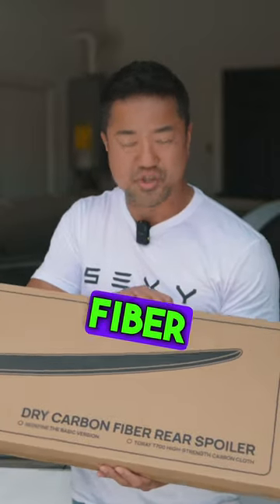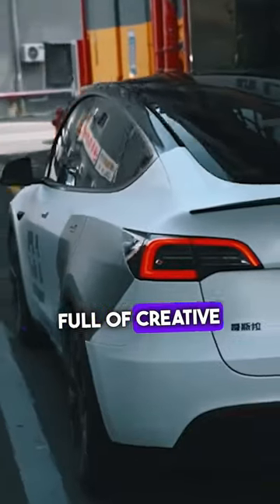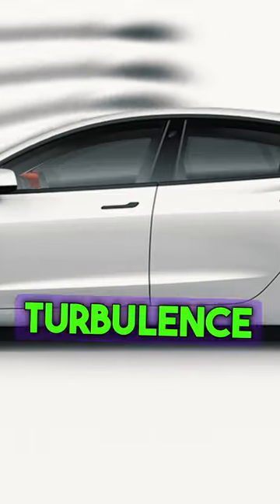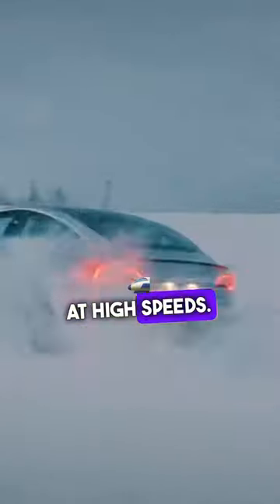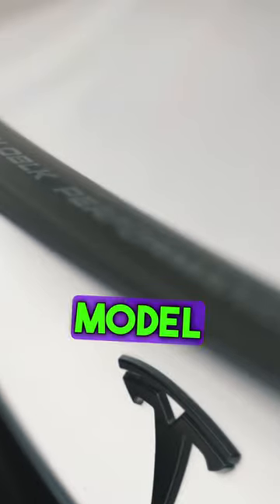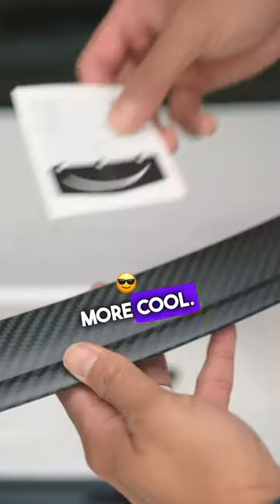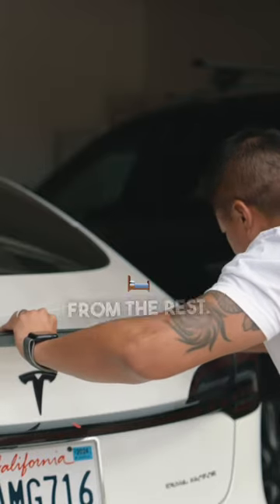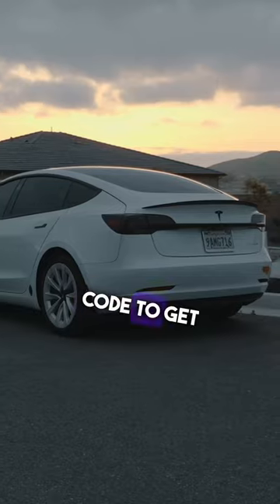Real Dry Carbon Fiber Spoiler for Tesla Model 3 & Y from Haloblk